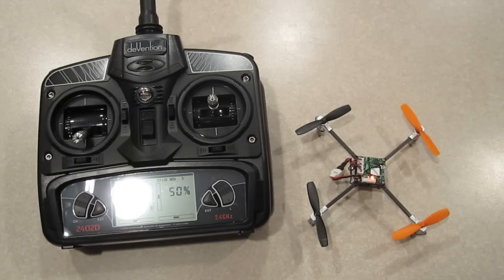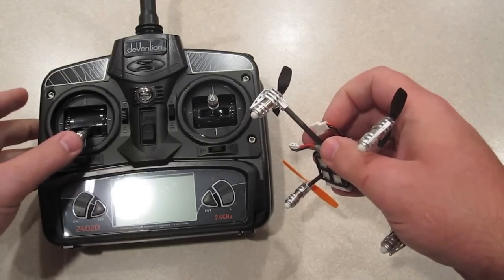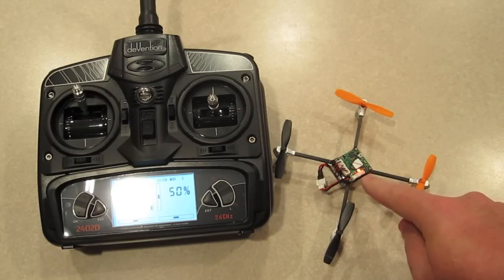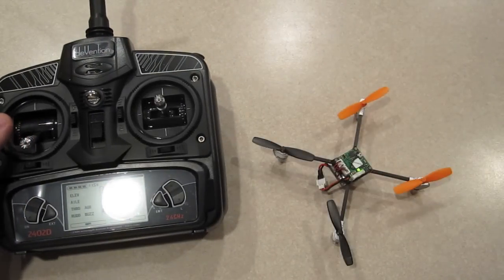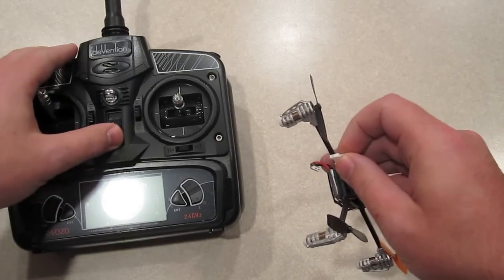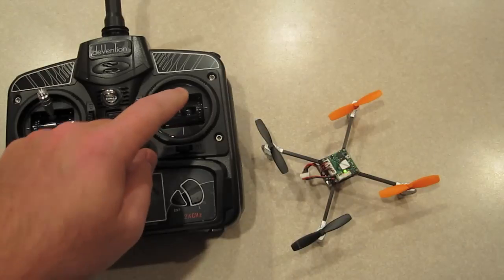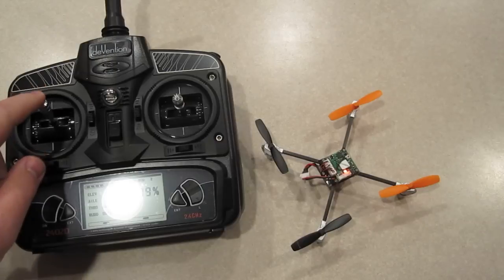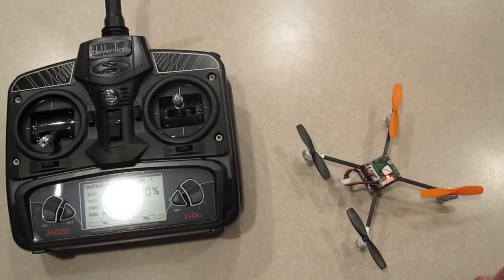Walkera Ladybird / 2402D Engage 3 & 6 axis flight mode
The description in the walkera manual regarding switching from 6 axis to 3 axis mode is a little confusing so I made this video to help people understand how to switch from 6 axis to 3 axis mode on the Walkera Ladybird using the 2402d tx